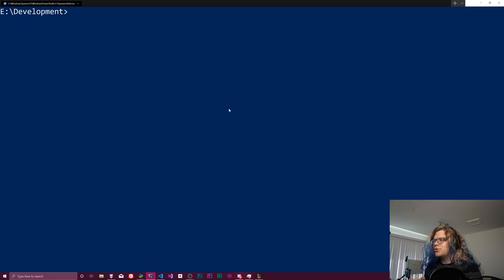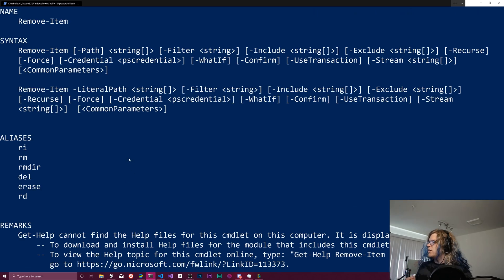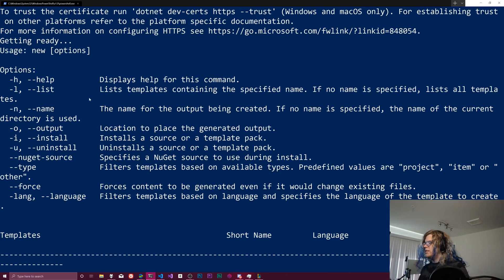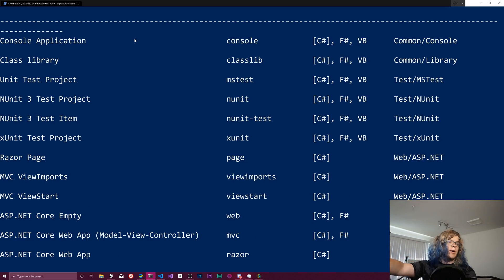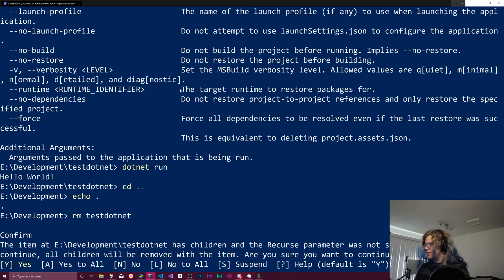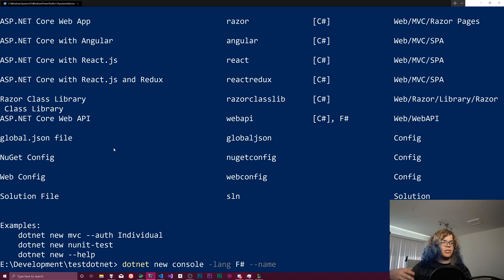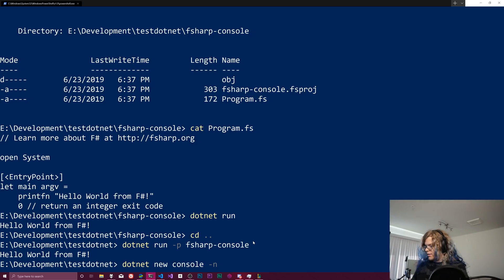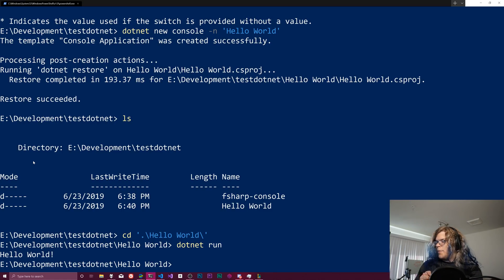Learning The .NET Core Command Line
How do you start a new .NET Core project from the command line? How do you learn how to use the commands and figure out what is available for you? In this video we're going to take a look at some of the basics of working with .NET Core on the command line. We'll be using Powershell in this video, but these same things should apply in a Command Prompt window or Linux Terminal.

The goal of this video is to create a brand new .NET Core project without using any tools other than the .NET Core CLI (the `dotnet` command). We'll explore how to get help with this command and others in Powershell/Bash/CMD so we can learn the expected parameters and the potential values we can provide to the commands we'll be using. For the majority of this video we'll be working with `dotnet new` and `dotnet run`. These commands will create a new dotnet project or build and run a dotnet project respectively. Both can take a number of parameters to specify a bit more closely what you want to do.

### Some useful commands:

* `dotnet --help`: Learn the available commands for your version of .Net. Another command to accomplish the same thing when using powershell is `dotnet -?`.
* `dotnet new --help`: Learn how to create a new .Net project
* `dotnet new console`: Create a new .Net console project
* `dotnet run`: Run the dotnet project in the current directory

Scott Hanselman has a fantastic post about the new Terminal for Windows.